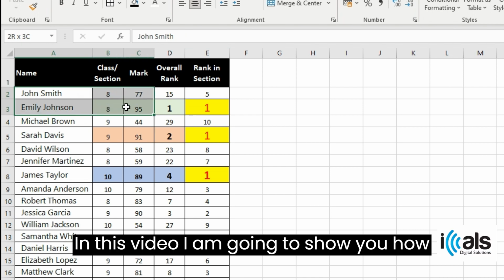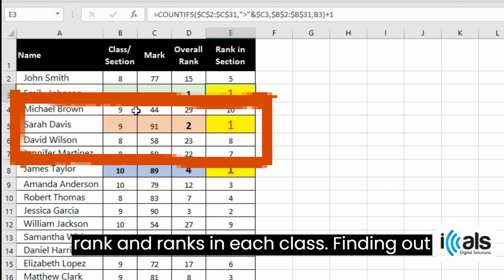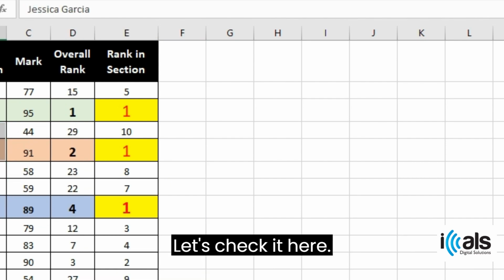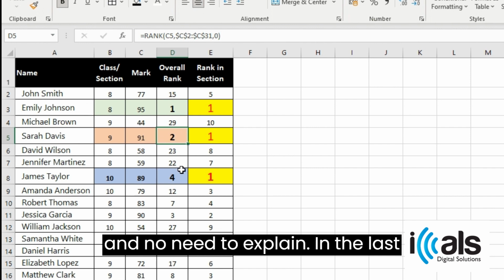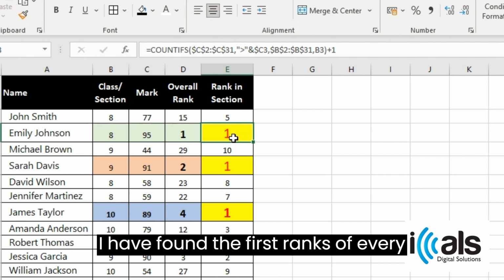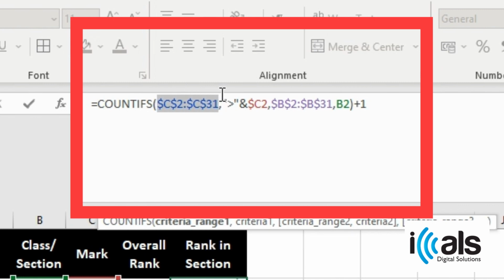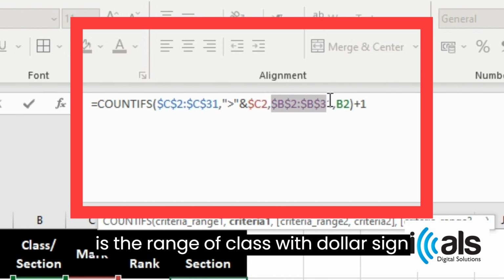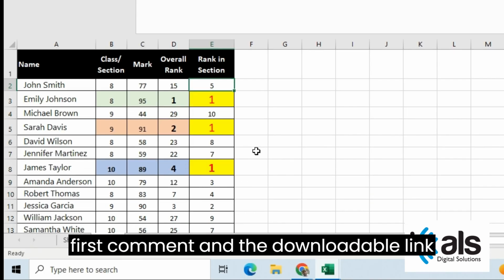How to find rank in a section in Excel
In this video I am going to show you how can we find rank in overall and section wise.

It's easy to find out overall rank.
I used here the Countifs function. Next it's the range of marks with dollar sign,  Then the criteria. That's greater than this mark. Next, I add another criteria also that is the range of class with dollar sign then it's criteria that's the students class. Then bracket close then add one.

Then drag and fill in next cells.

That's all.

I have given the formula in first comment.